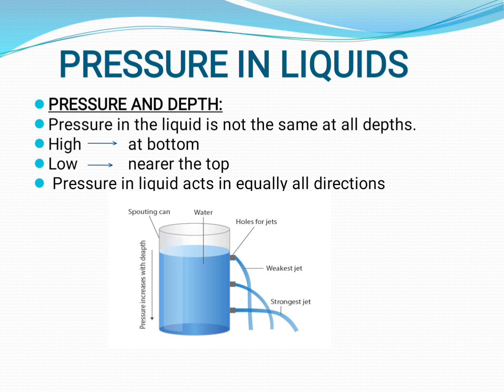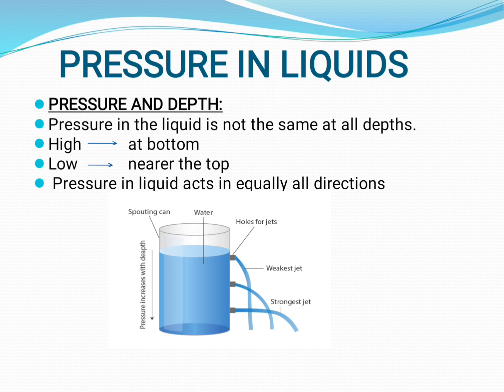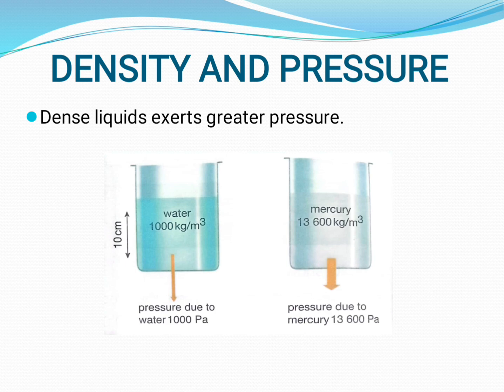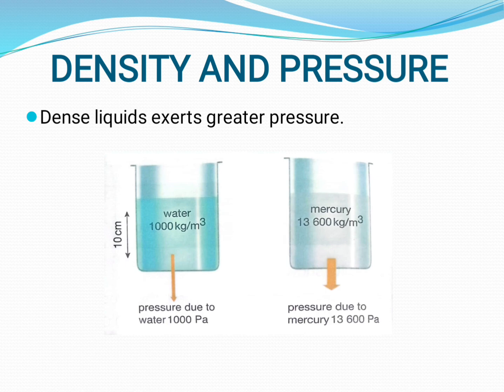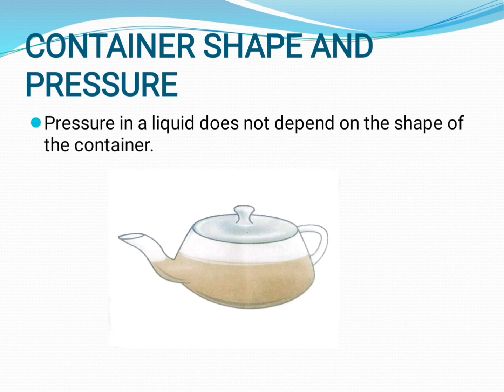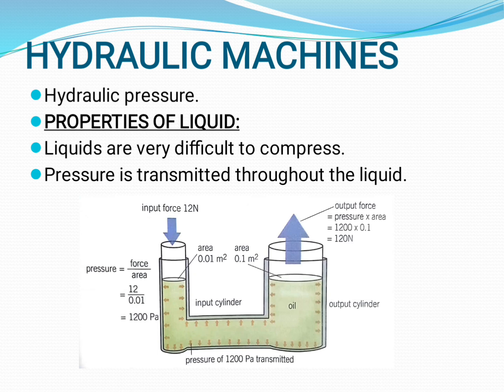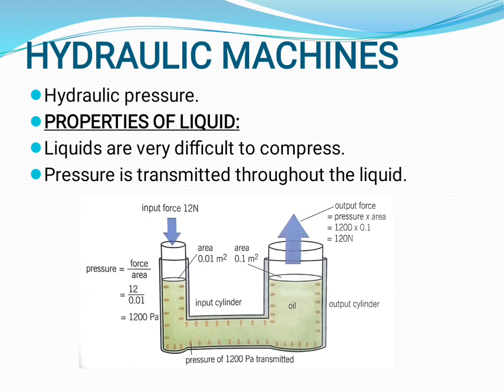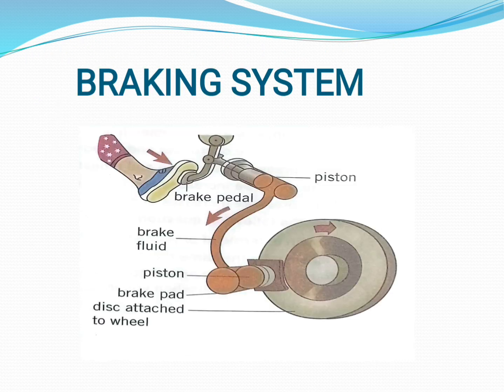Grade 8| Unit 8| Pressure in liquid | hydraulic machines| Science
Grade 8
Unit 8
Topic: Pressure in liquids and hydraulic machines